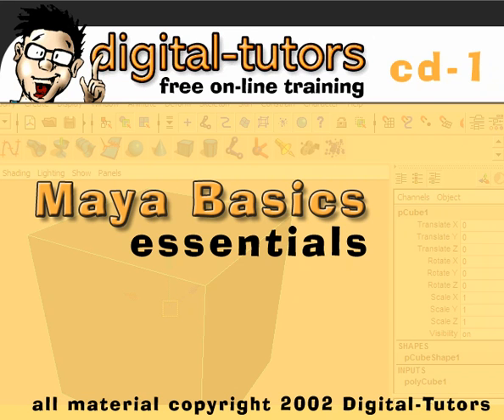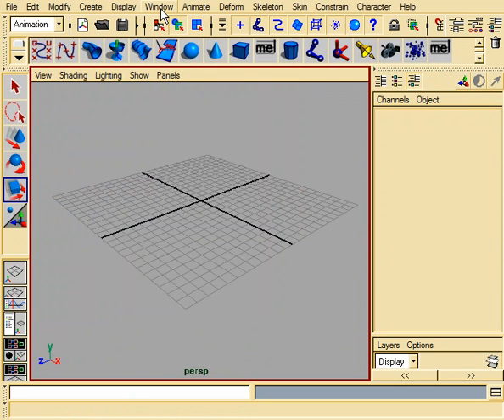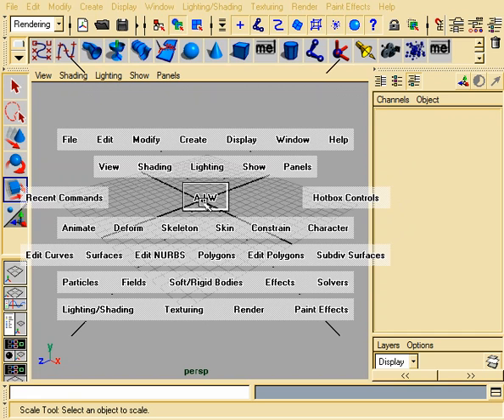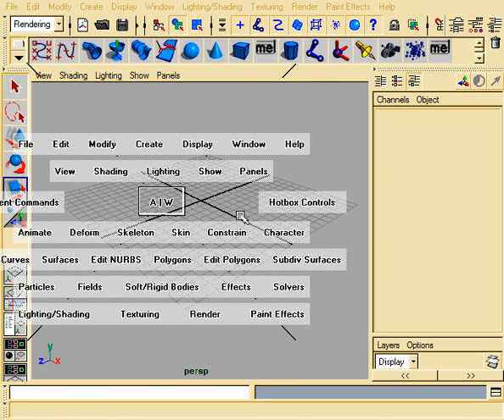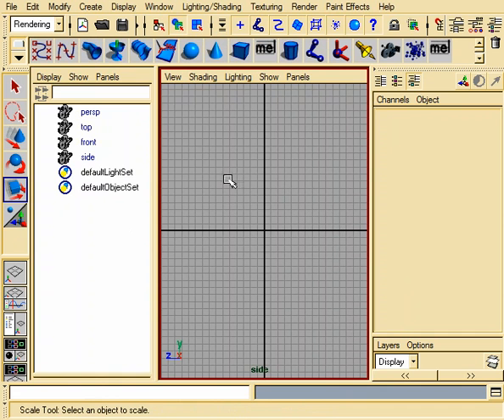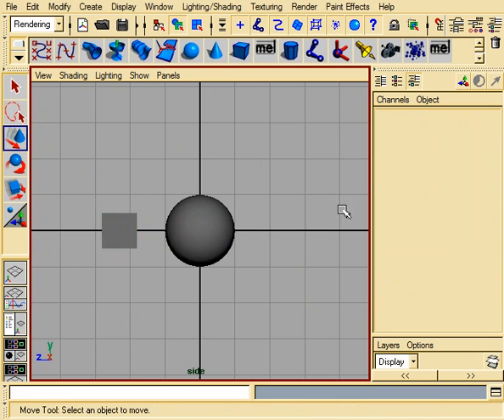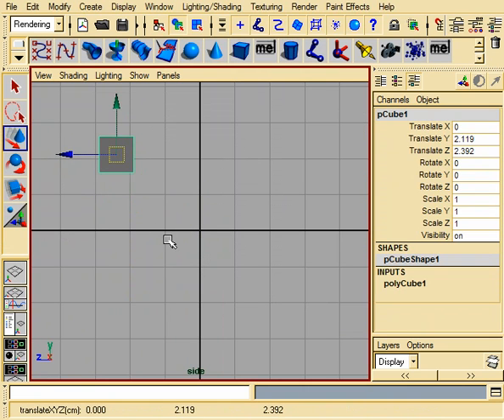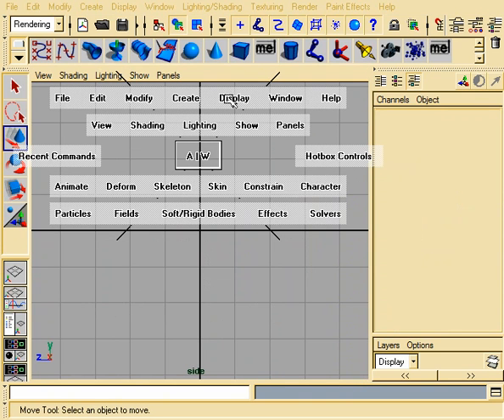cd1 03 Hotbox